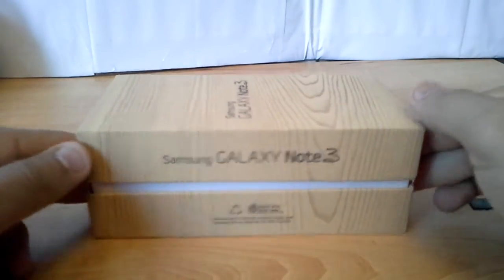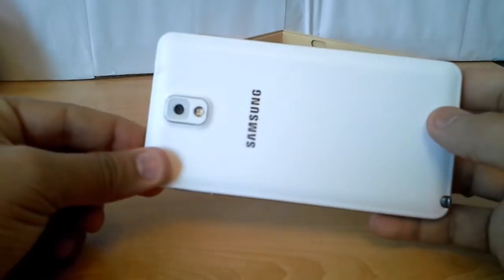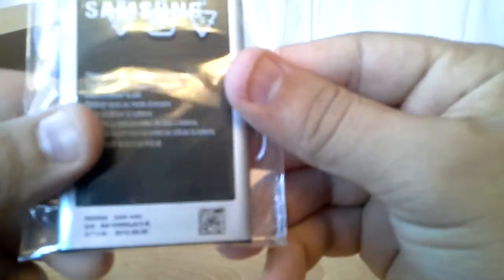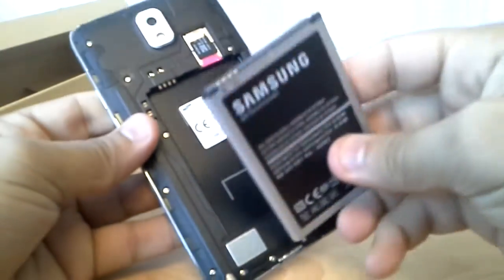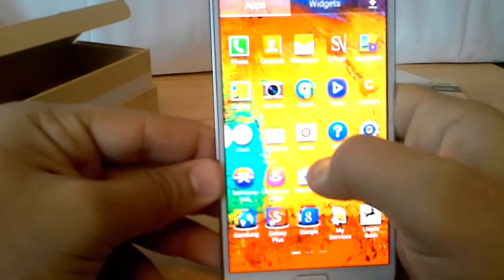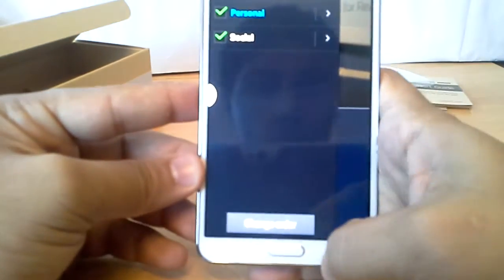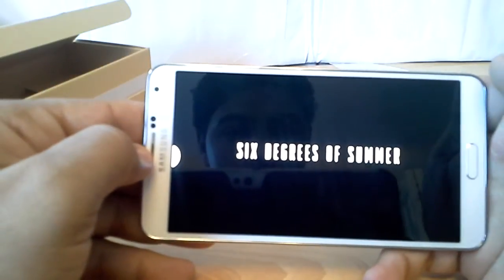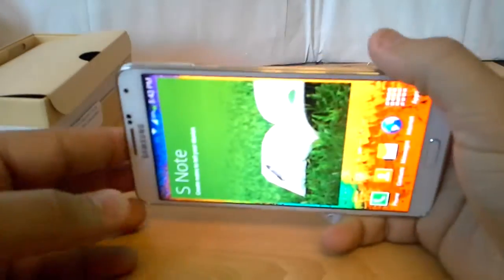Samsung Galaxy Note3 Review on box UK 2013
Samsung Galaxy Note 3 First Review on box in UK from "carphone waherhouse".

I have get this amazing Samsung Galaxy Note 3 smart phone and I like to share my experience with every one are interested